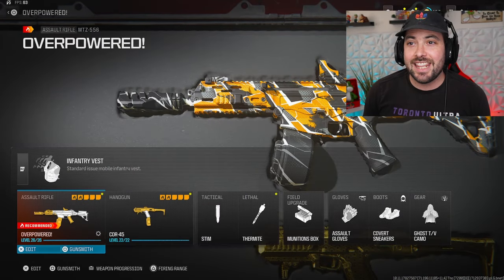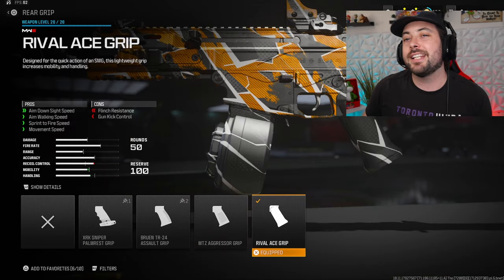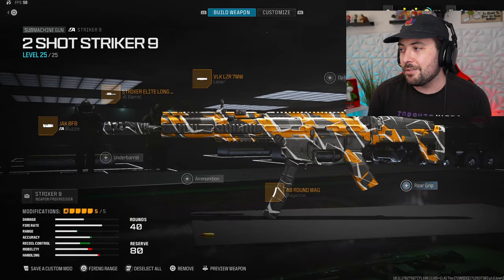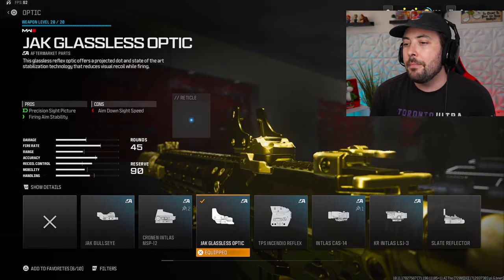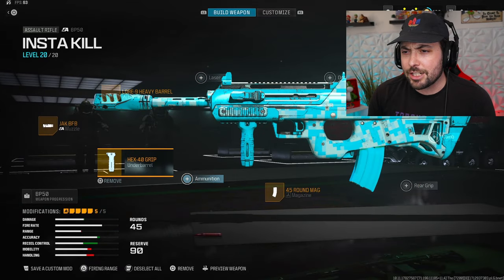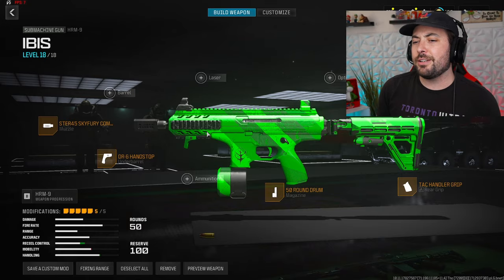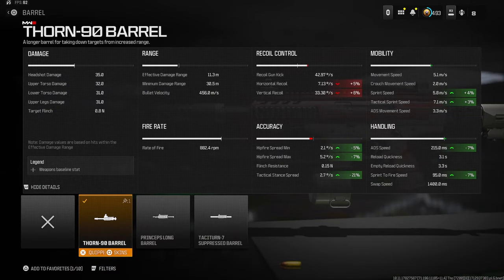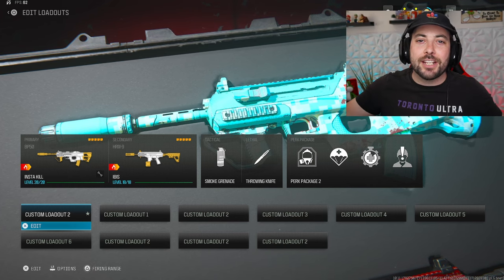TOP 5 MOST OVERPOWERED GUNS IN MW3.. (Best Class Setup) COD Modern Warfare 3 Gameplay